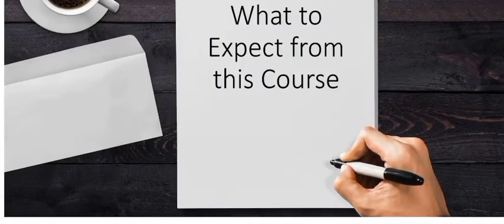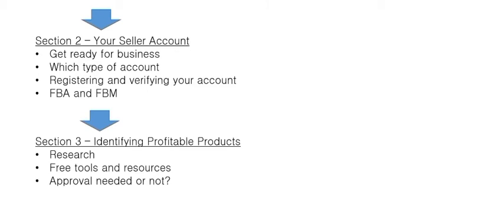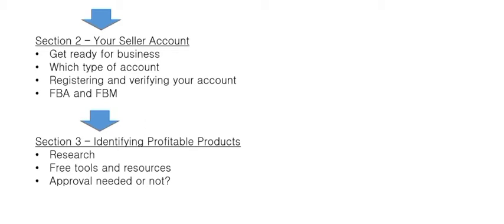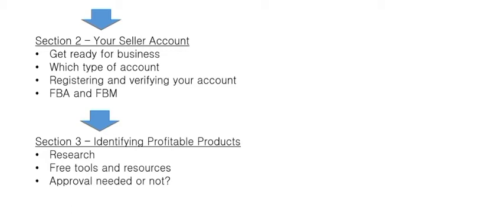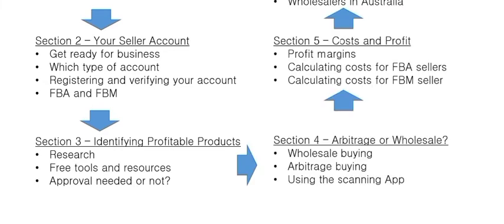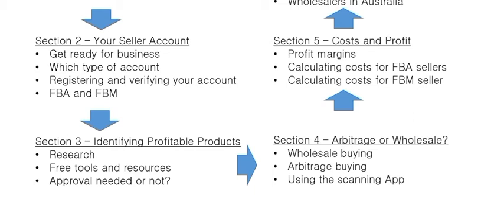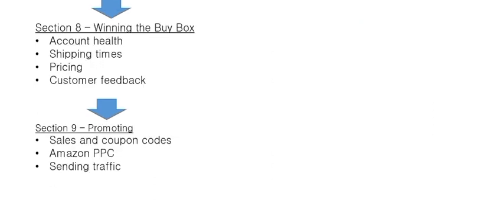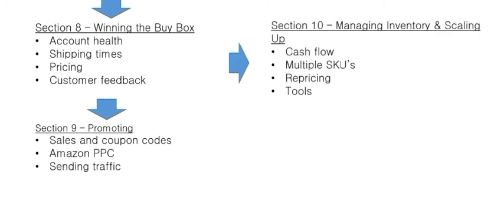Amazon Complete Course | What you will learn | car accident lawyer moreno valley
Amazon Complete Course | What you will learn

Payday Loans,
Tax Attorney,
Credit,
Personal Injury Lawyer,
Claim,
Trading,
Cloud Hosting,
Trading,
Bitcoin,
Transfer,
Gas/Electricity,
Rehab,
Addiction,
Car Accident Lawyer,
Treatment,
Cord Blood,
Asbestos,